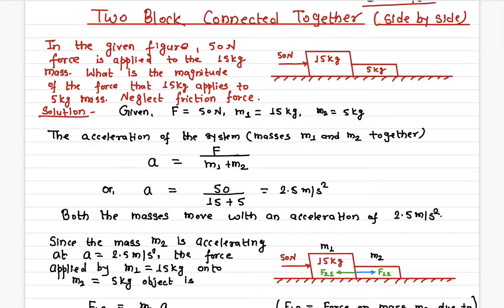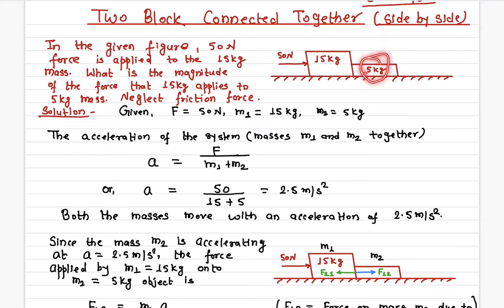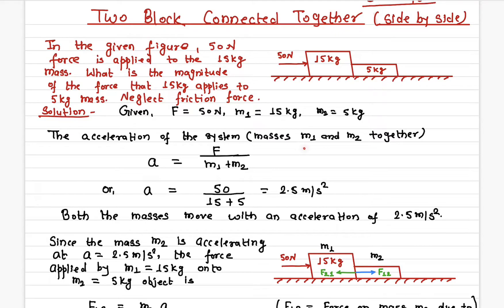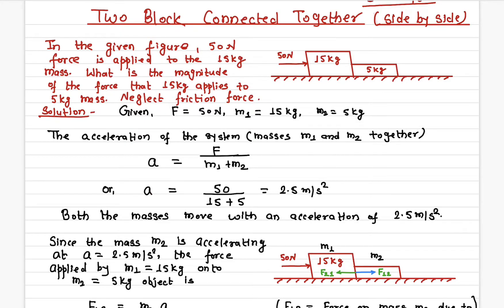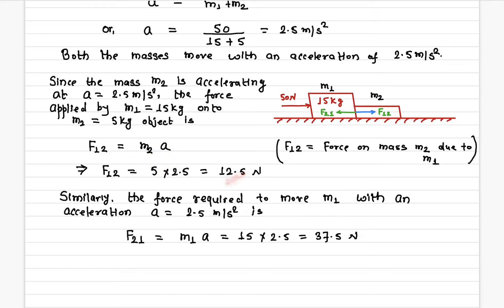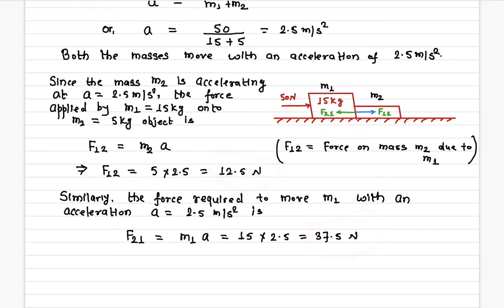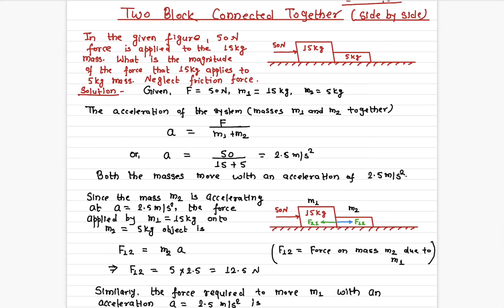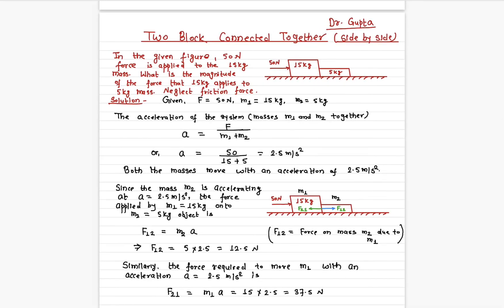Numerical Problem # Two Blocks Connected Together # Find the force on each Object # Lecture 5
Two objects are connected together by side by side. A 50 N force is applied to the first object. Find the force by the first object on the second object.